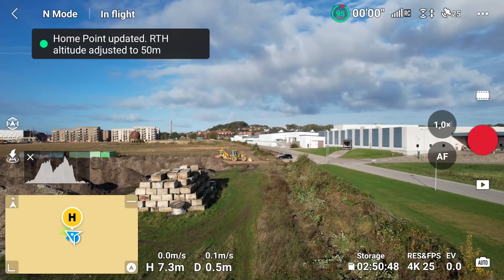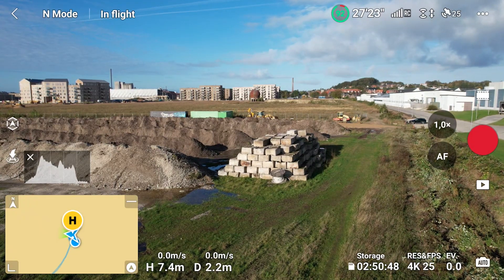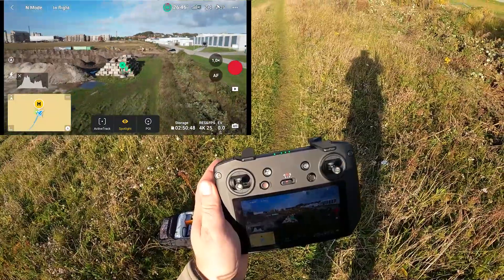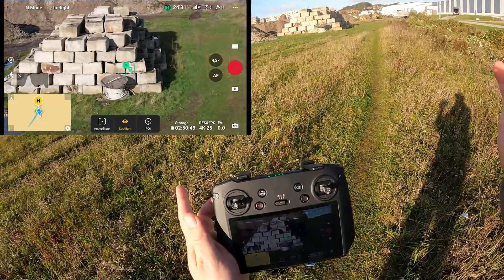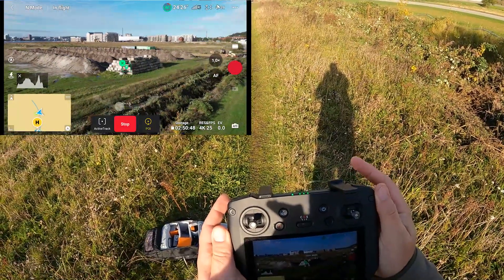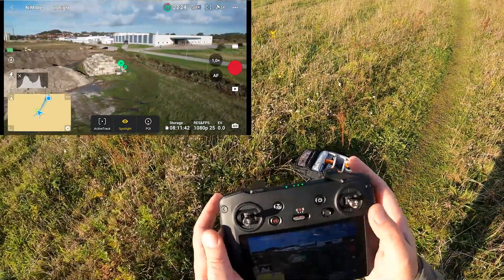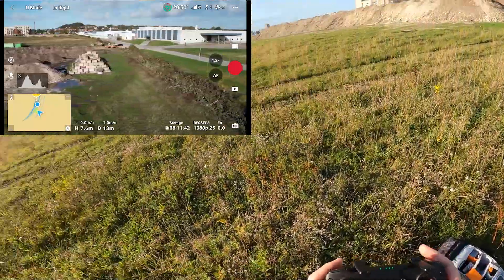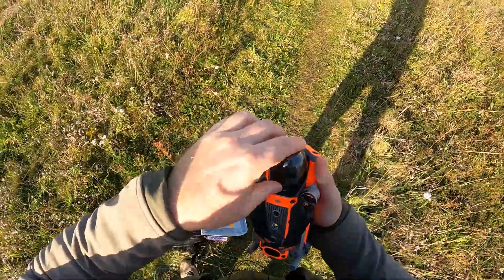DJI Air2S & RC PRO zoom problem in autonomous flight modes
This video illustrates the way the zoom wheel on the RC PRO works just fine, when flying the aircraft manually, but  has "a life of its own", when flying in "orbit, spotlight or active track" modes.

Aircraft: DJI Air 2 S
Controller: RC PRO

Both updated Oct. 12'th 2022 to the latest firmwares.